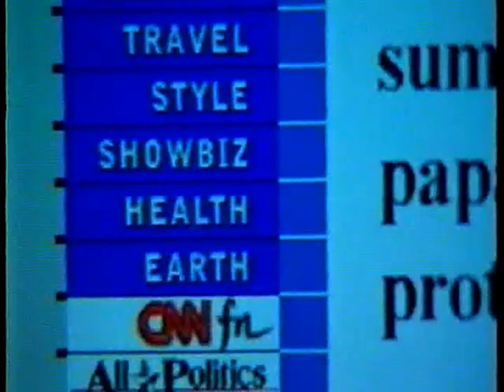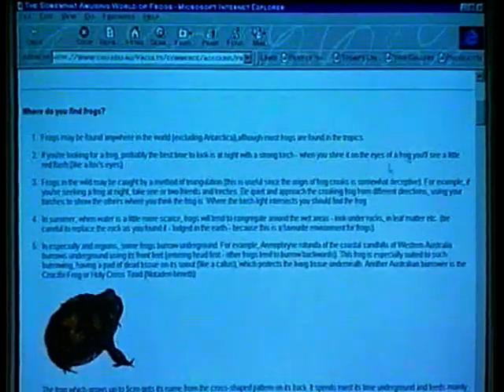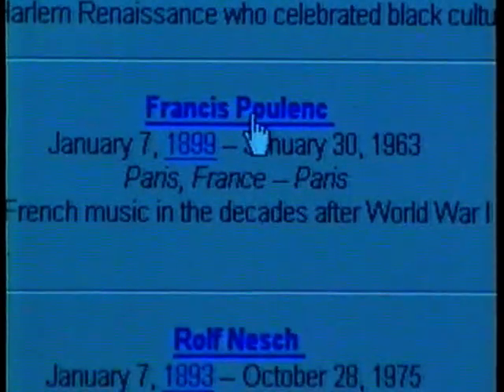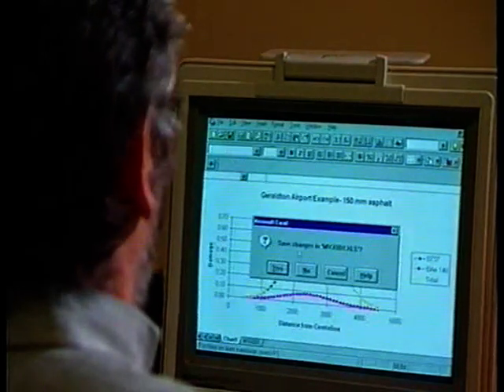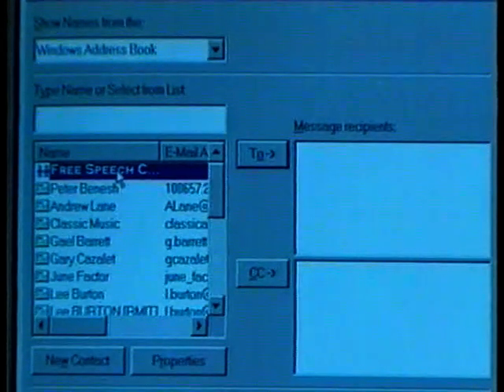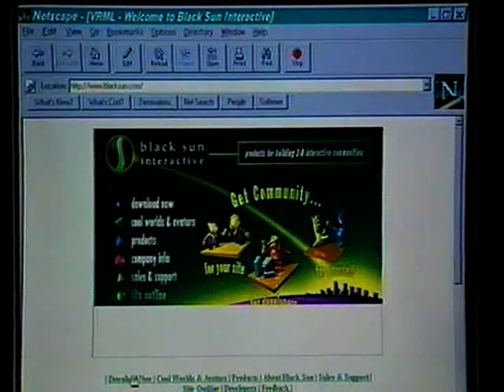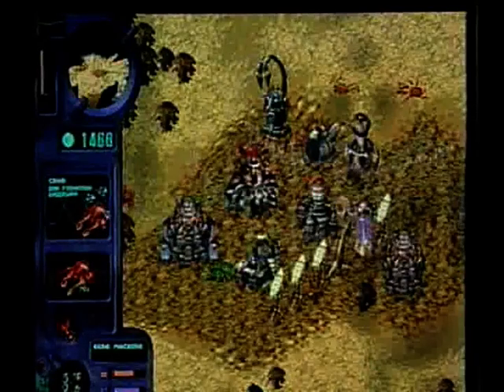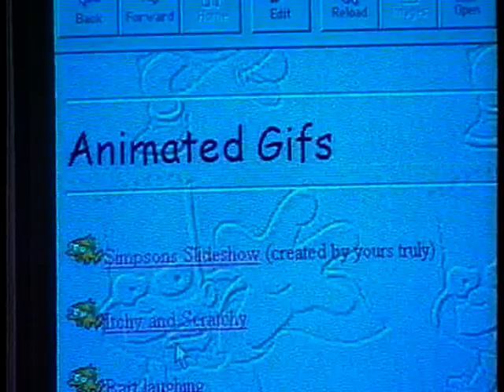It's 1997, welcome to the Internet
Putting the 'sex' back into 'sexagenarian'!